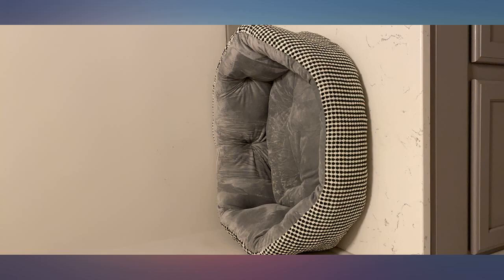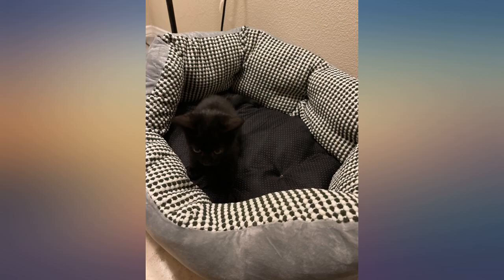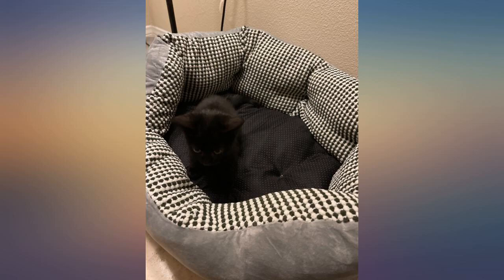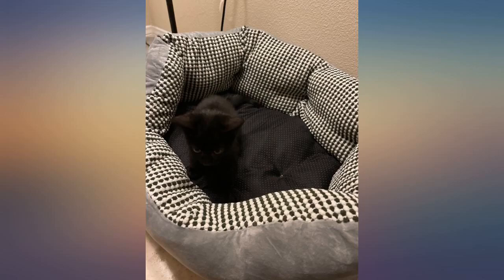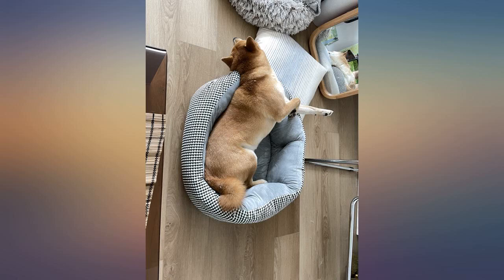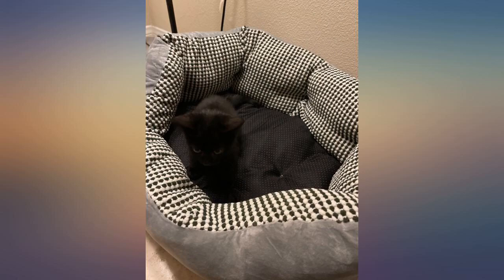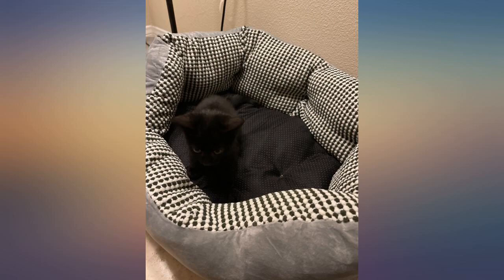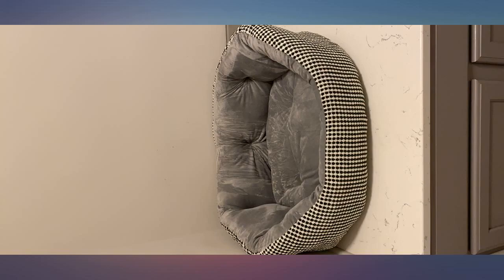FURTIME Dog Bed for Small Dogs, Machine Washable Round Dog Beds for Small Medium review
FURTIME Dog Bed for Small Dogs, Machine Washable Round Dog Beds for Small Medium Dogs, Super Soft Durable Flannel Calming Dog Bed with Non-Slip Bottom(25"x20"x10")

Main Features:
- Durable Pet-safe Material: Super soft flannel fleece surface makes the calming dog bed more skin-friendly and cozy, durable thicken fabric is scratch resistant and good for your long time use.
- Raised Edge Design: The round dog bed enables raised edge design provides better support for head and neck, promotes ultimate comfort and security for your lovely dog. And low leading-edge is designed for pet to access. Your furry friend will take an instant love it.
- Easy Care & User-Friendly: Do you worry about odors, dirt and Shed hair on the puppy bed? This machine washable small dog bed will keep your dog bed fresh and clean. Just throw it in the wash and dry it thoroughly, it'll be good as new.
- Product Details: FURTIME pet bed with external dimensions of 25" x 20" x 10" and internal dimensions of 18" x 14", suitable for small dogs, cats and other pets up to 30 lbs.
- Non-slip Bottom: The small pet bed is designed with dotted flat Oxford bottom which makes the dog bed extraordinarily slip resistant, and keeps the bed in position and keeps your pets safe. Suitalbe for indoor and outdoor use.
- Warm & Breathable Cotton: This small cat bed stuffed with premium quality PP cotton keeps the kitten bed warm, comfortable and breathable, better for your cat to relax and sleep.
- Please Note: This small pet bed is compress packed, it will take about 24 hours to expand before your use.